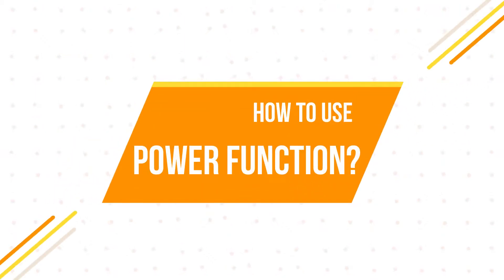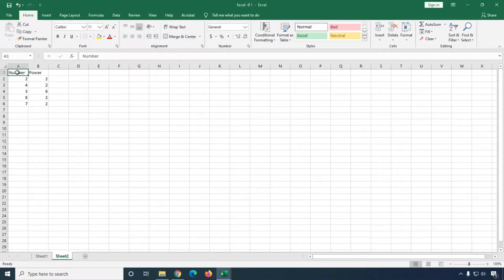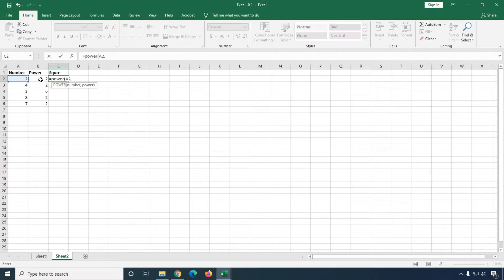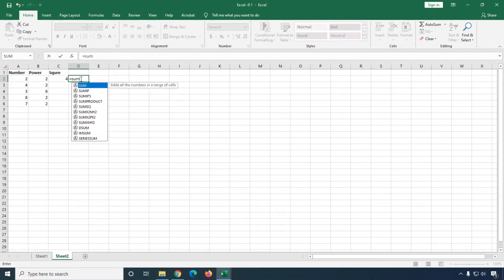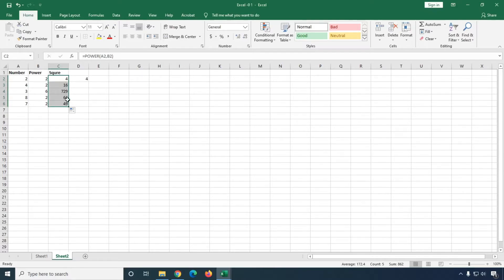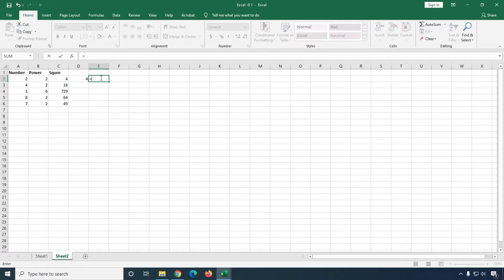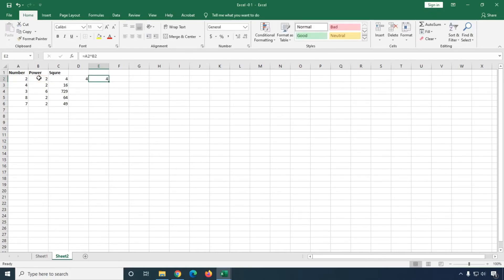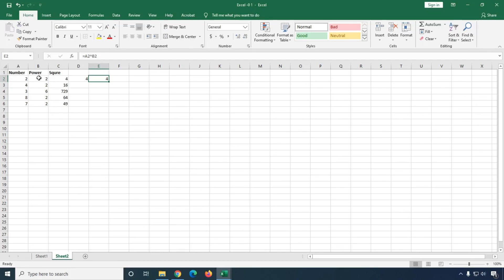POWER FORMULA 💪: How to Calculate Square in Excel??? | Power Function With Example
Hello Friends, Today we will learn power formula, how to calculate square with easy example. if you don't know about power function don't worries here i will explain all things about power function with some easy examples.

so keep watching this video and learn new excel tips and tricks for beginners.

You may also like other tutorials:
Microsoft Excel Tips & Tricks - 2020